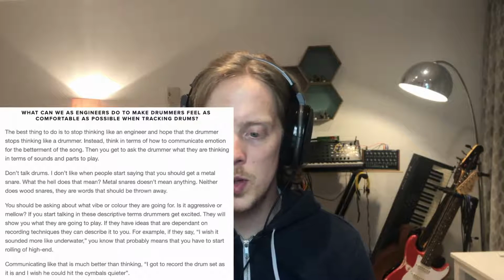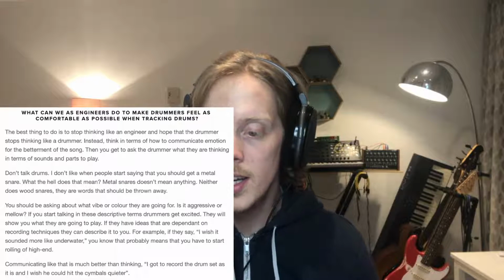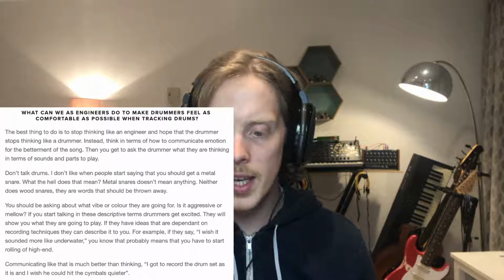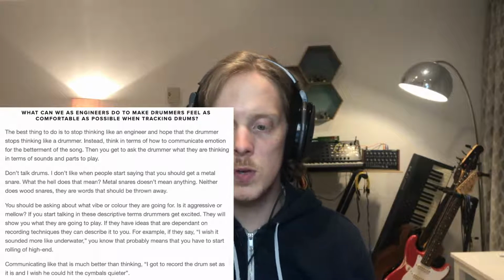Gavin Harrison & Aaron Sterling On Recording Drums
►► Get more clients for your home studio.

As producers, musicians, engineers and home studio owners, I think it can be very beneficial to not only focus on how other engineers and producers record drums but to understand how drummers themselves like to do it.

That's why I want to share these tips from my interviews with the amazing drummers Gavin Harrison (Porcupine Tree) and Aaron Sterling (John Mayer) on how they like to approach recording drums and what we can learn from it.

Don't Sound Like Everyone Else. Sound Like You!